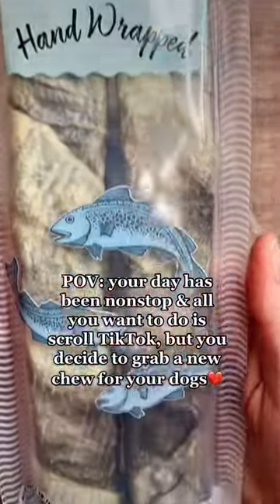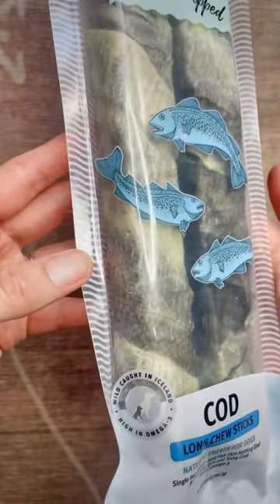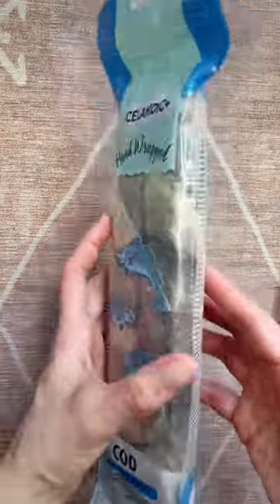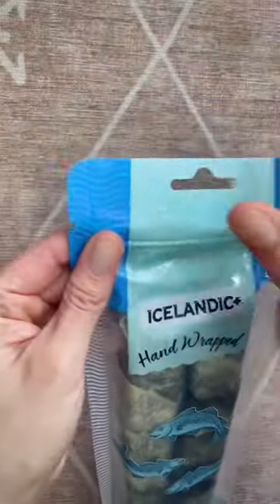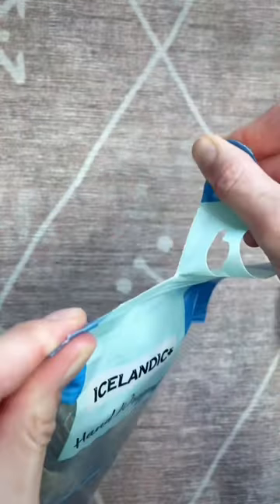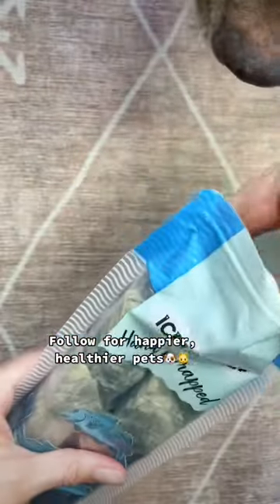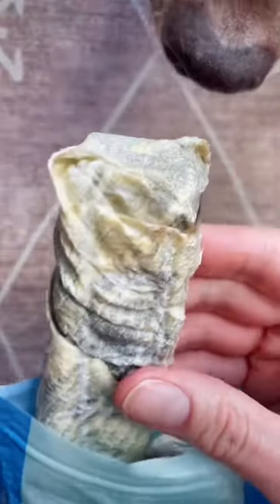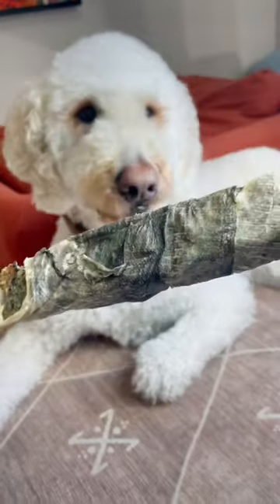I’m Having a Tough Day…